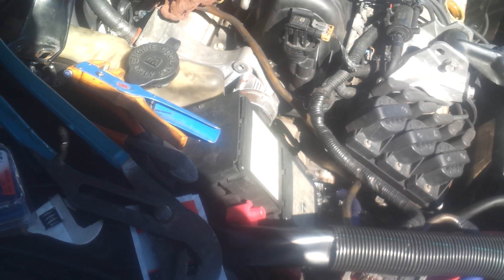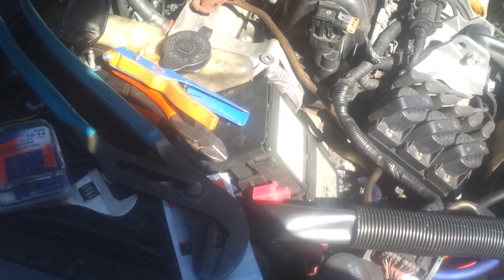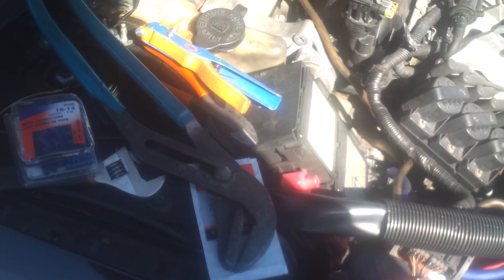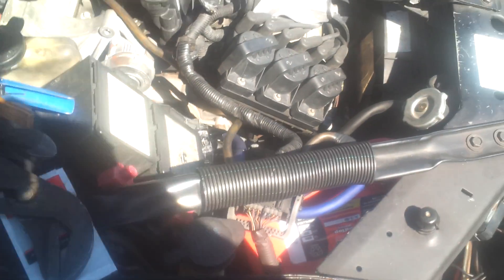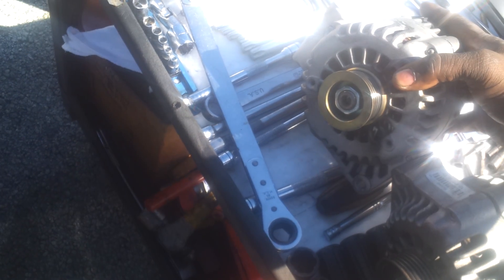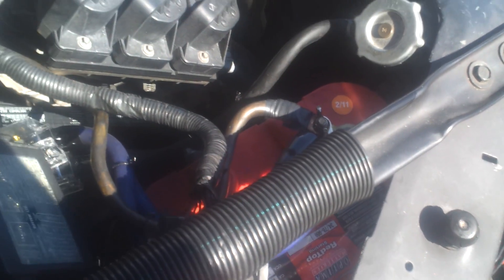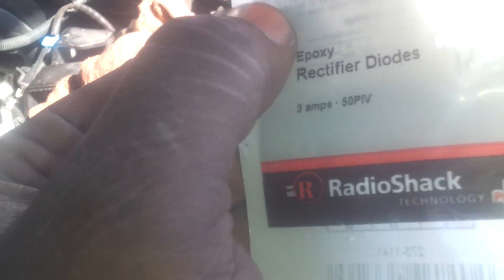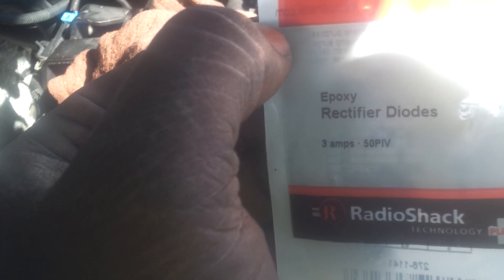Increase Alternator Voltage Output #1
Increasing Alternator Voltage With Diodes.